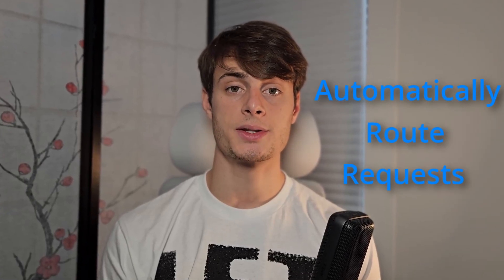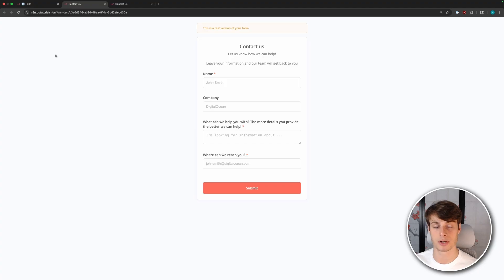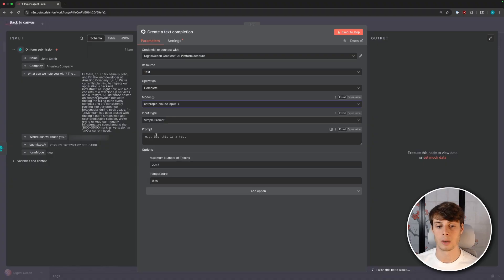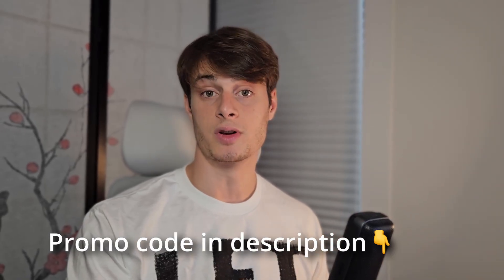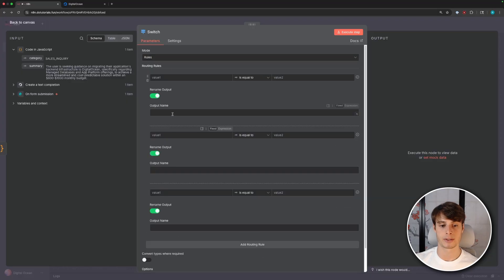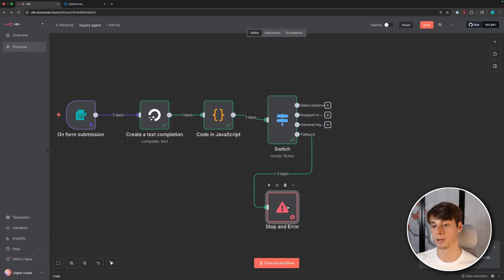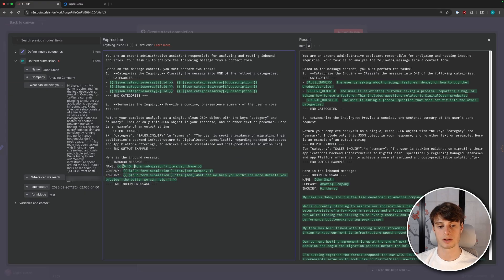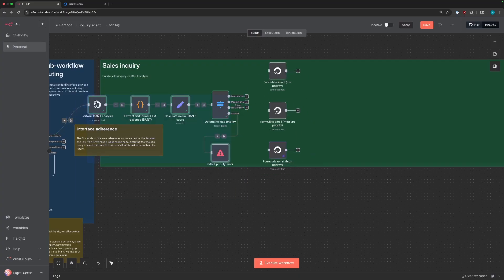How to dynamically route requests in n8n with LLMs | COMPLETE n8n crash course [Part 3]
Let's use an LLM to automatically classify and route incoming requests in n8n. This tutorial shows you how to build an intelligent contact form workflow from the ground up, moving from a simple concept to a robust, scalable automation.

We'll start by creating a public-facing contact form, then use the DigitalOcean Gradient AI node to prompt a powerful LLM like Claude Opus. You'll learn how to write a prompt that returns structured JSON, parse that data, and use a Switch node to route the inquiry to the correct workflow branch. Most importantly, we'll refactor our initial design to make it scalable and error-proof using the DRY (Don't Repeat Yourself) principle.

👇 WHAT YOU'LL LEARN IN THIS VIDEO 👇

📝 Build a Public Web Form: Create an n8n trigger to capture user submissions.
🤖 Classify Inquiries with an LLM: Use the DigitalOcean Gradient node to prompt Claude Opus for structured JSON output.
⚙️ Parse & Process Data: Use the Code node to parse the LLM's string response into a usable object.
🔀 Route with a Switch Node: Create different branches for sales, support, and general inquiries.
🛡️ Design Defensively: Add a fallback case to your Switch node to catch errors and prevent silent failures.
📦 Refactor for Scalability: Apply the DRY principle by creating a single source of truth for your categories using the Set node and dynamically generate parts of your LLM prompt.

TIMESTAMPS
0:00 - Prerequisites and setup (+ promo code)
0:54 - Step 1: Building the contact form trigger
3:05 - Step 2: Classifying inquiries with an LLM
3:20 - Installing the DigitalOcean node
4:48 - Prompting the LLM for JSON output
6:38 - Adding an API key
8:00 - Step 3: Parsing the LLM's JSON response
9:28 - Step 4: Routing with the switch Node
10:41 - The Problem: Hardcoding & The DRY Principle
11:30 - Improvement 1: Adding a fallback error case
12:28 - Improvement 2: Creating a single source of truth
14:55 - Improvement 3: Dynamically generating the LLM prompt
16:43 - Final result & what's next